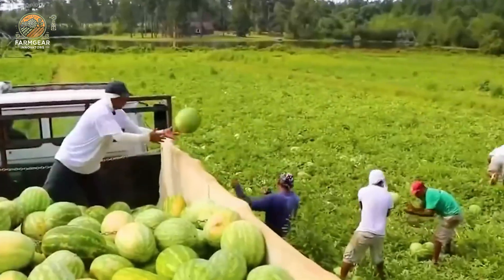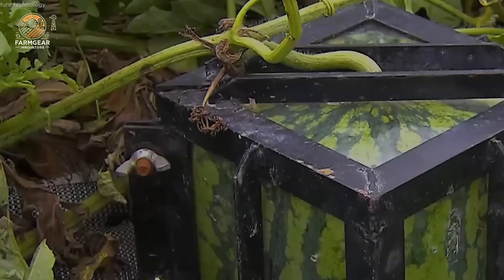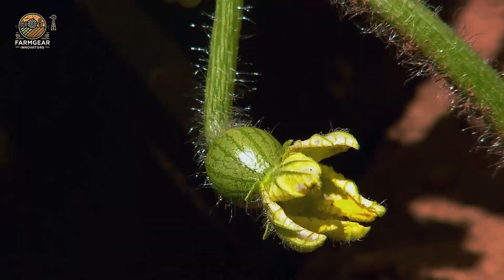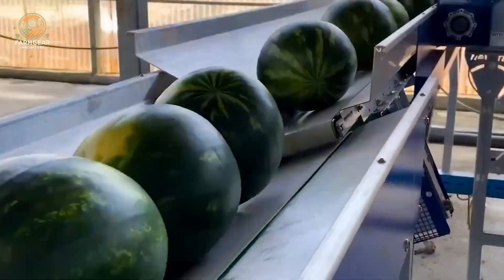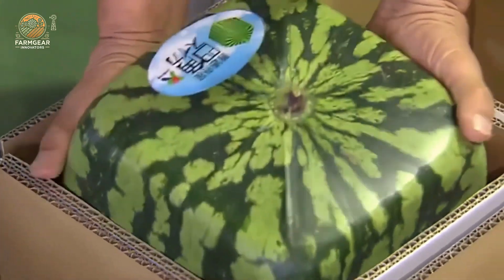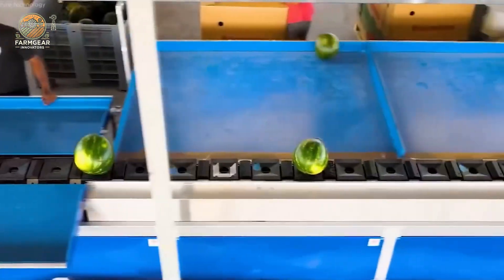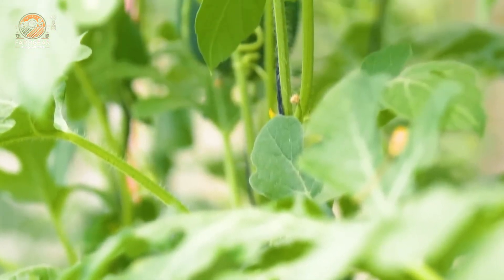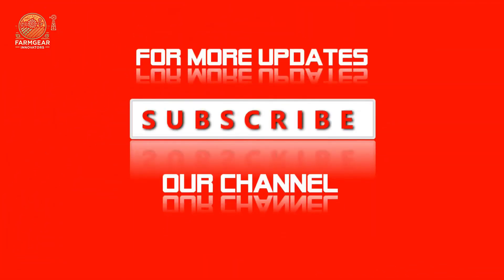Chinese Farmers Are Making MILLIONS From Watermelon Harvests 🍉 | Agriculture Technology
In this fascinating farming documentary, discover how Chinese farmers are making MILLIONS from watermelon harvests by utilizing cutting-edge agriculture technology. These farmers are revolutionizing the industry with advanced agriculture machines and harvesting machines, which allow them to efficiently cultivate and process watermelons like never before. Watch as they take us through the entire process, from planting and growing to the high-tech watermelon processing in the processing factory.

Explore the world of agriculture farming as these innovative farmers embrace regenerative agriculture techniques and modern agricultural machinery to ensure high yields and sustainable practices. The documentary also delves into the role of farm animals in the ecosystem and how farmgear innovators are transforming traditional farming methods.

Witness the impact of this revolutionary approach to watermelon harvesting, as farmers are now able to scale their operations, harvest watermelon with precision, and even produce watermelon juice in state-of-the-art facilities. Chinese farmers are making MILLIONS from watermelon harvests—and it’s all happening with the help of these incredible machines.

Join us for a behind-the-scenes look at farm life and the future of agriculture! 🌱🍉